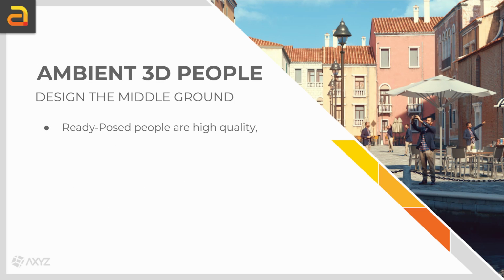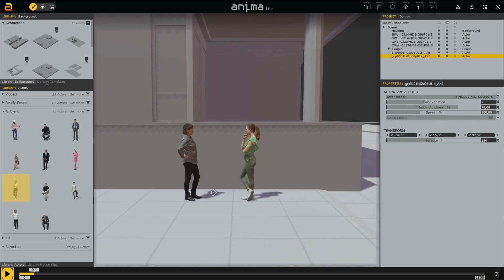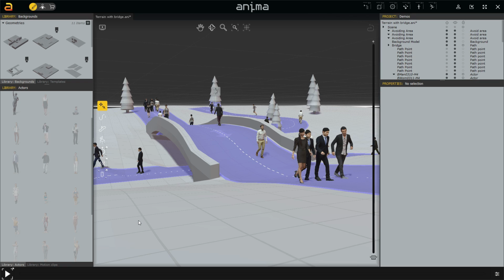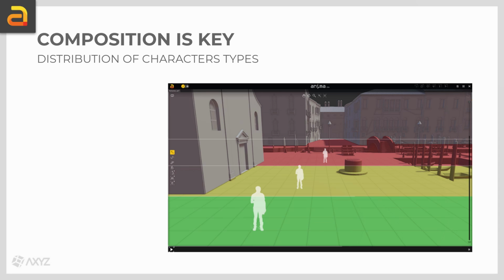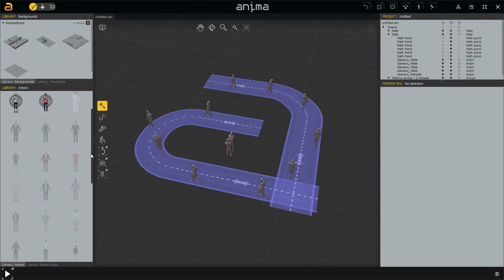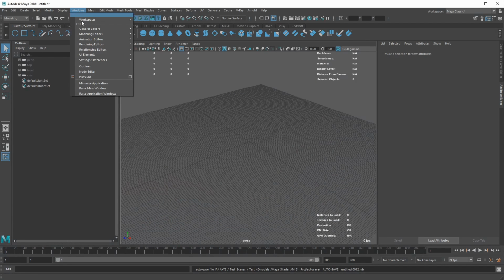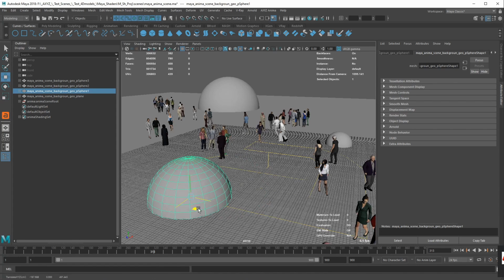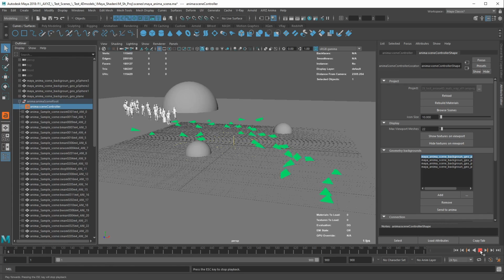anima® 4 | Introduction to the new software release